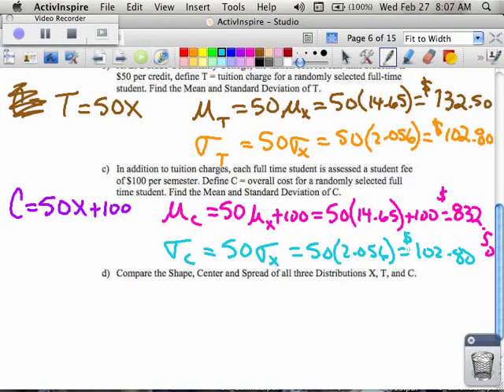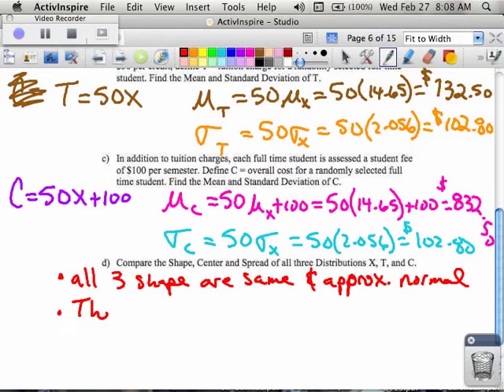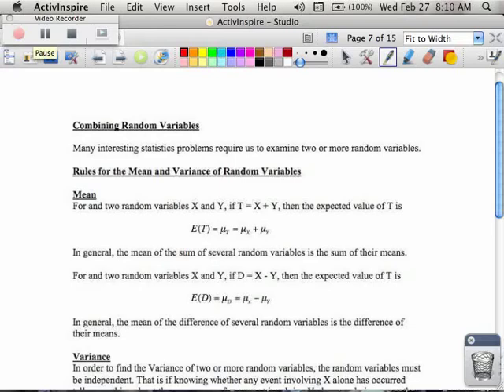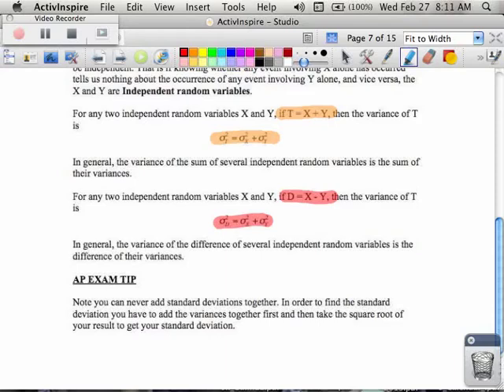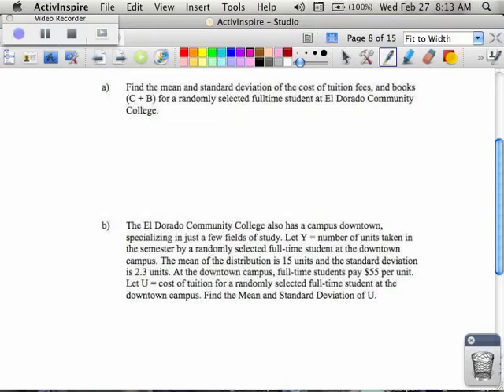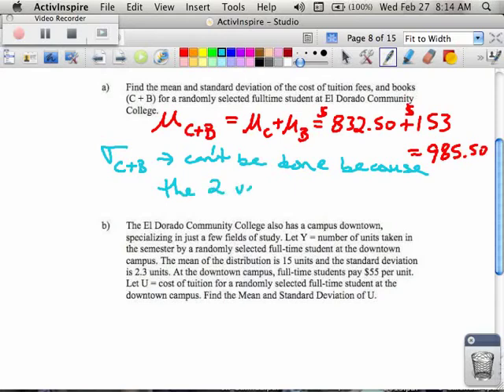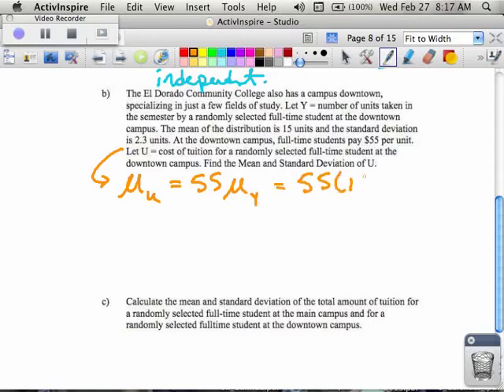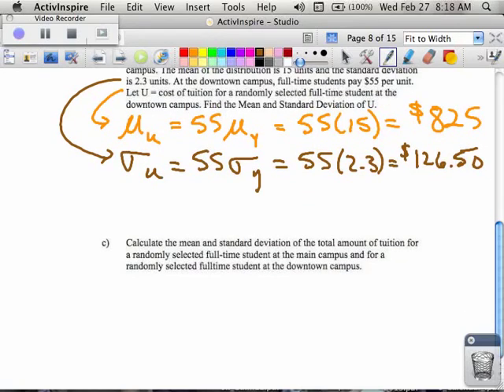apstats6 2 2